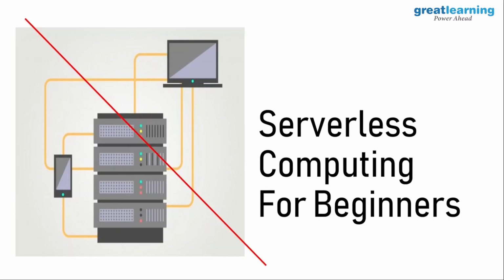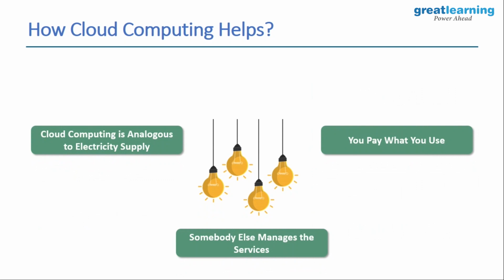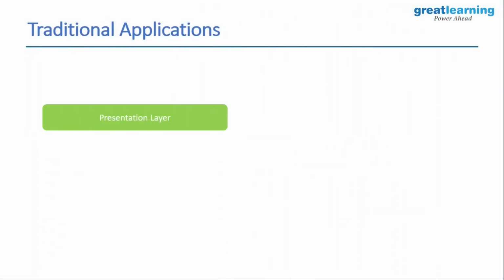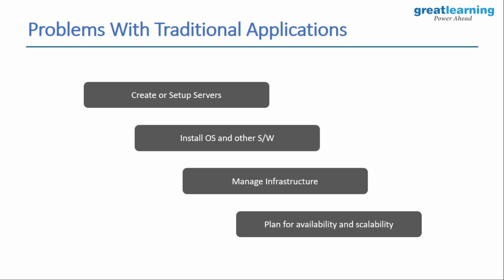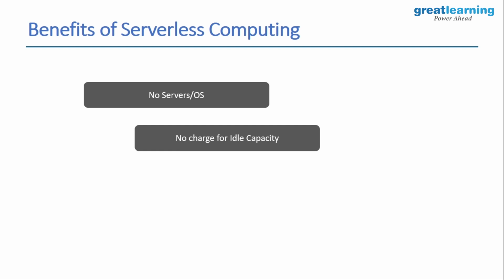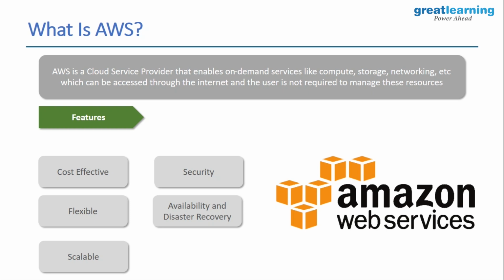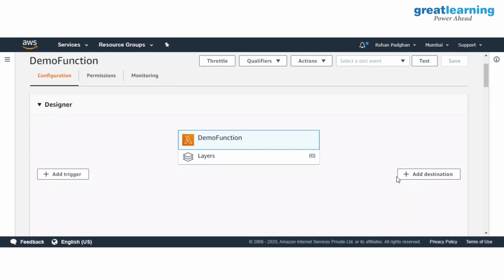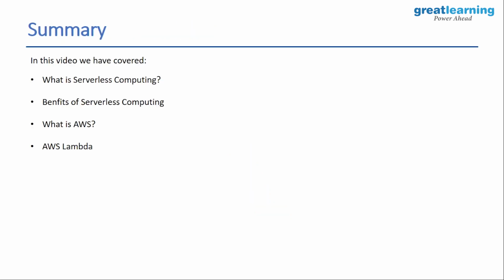Serverless Computing For Beginners | What is Serverless Computing | Cloud Computing | Great Learning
🔥 Get your free certificate of completion for the Cloud Foundations Course, Register Now

Serverless computing is a method of providing backend services on an as-used basis. A serverless provider allows users to write and deploy code without the hassle of worrying about the underlying infrastructure. This video will help you to understand everything related to "Serverless Computing". It will also help you to explore AWS Lambda Service, which is a Serverless Compute service offered by Amazon Web services.

Serverless is the native architecture of the cloud that enables you to shift more of your operational responsibilities to AWS, increasing your agility and innovation. Serverless allows you to build and run applications and services without thinking about servers. A company that gets backend services from a serverless vendor is charged based on their computation and do not have to reserve and pay for a fixed amount of bandwidth or number of servers, as the service is auto-scaling.

Serverless computing allows developers to purchase backend services on a flexible ‘pay-as-you-go’ basis, meaning that developers only have to pay for the services they use. In this tutorial, we have covered all the important topics such as, What is Serverless Computing, What is Serverless Computing Architecture, What is AWS and AWS Lambda, and much more that will help you to get a hold over this concept.

The following pointers will be covered in this video:
00:00:00 Introduction
00:01:10 Agenda
00:01:47 Why Cloud Computing?
00:11:19 Traditional Applications
00:17:52 Serverless Computing
00:19:58 Serverless Computing Architecture
00:24:18 What is AWS and AWS Lambda?
00:30:39 AWS Lambda Demo